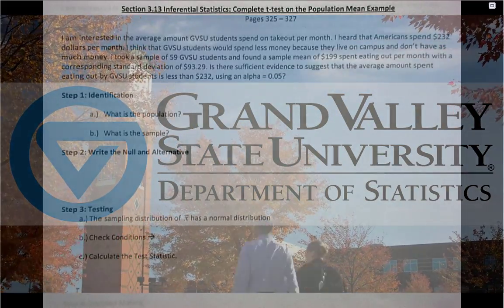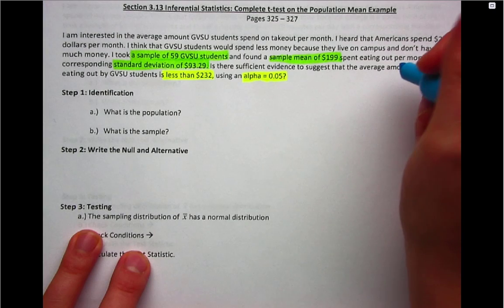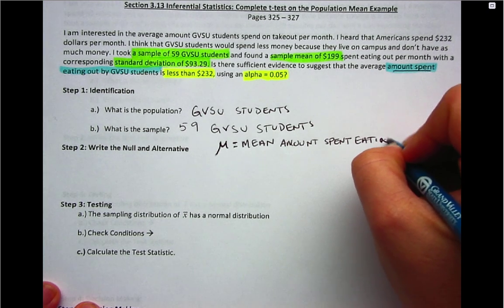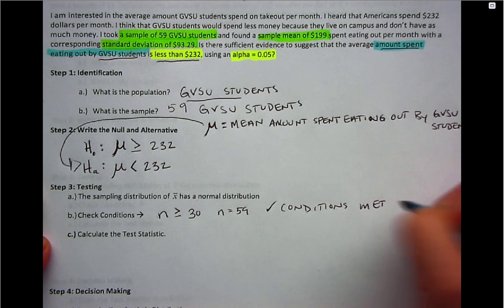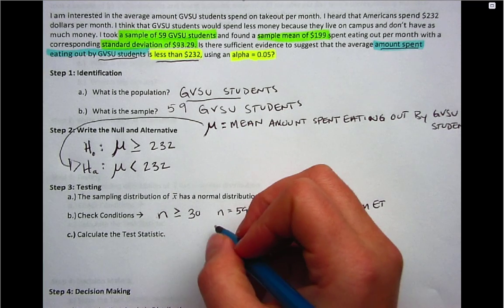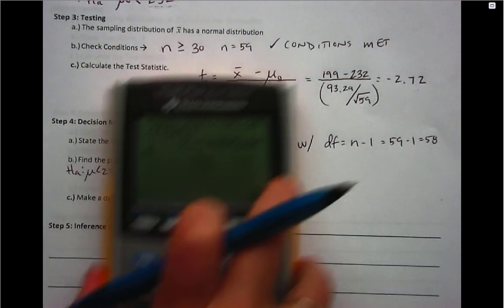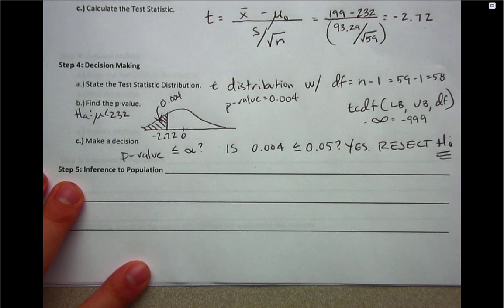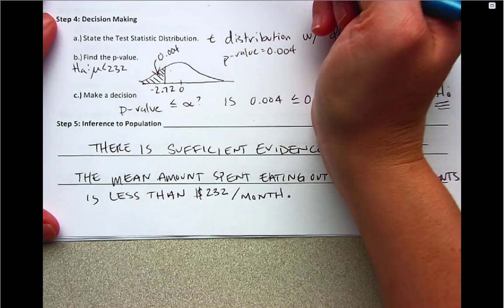Left Tailed HT for mu